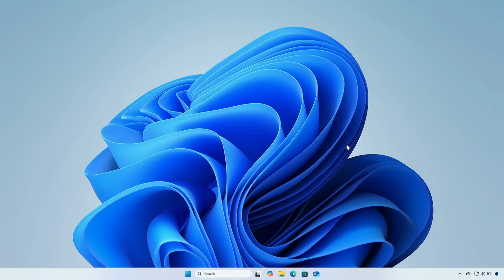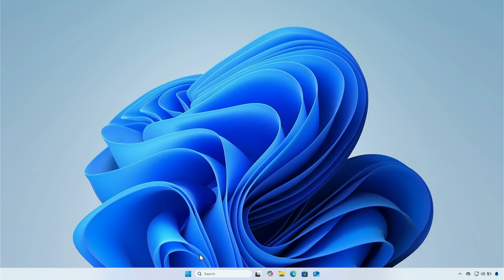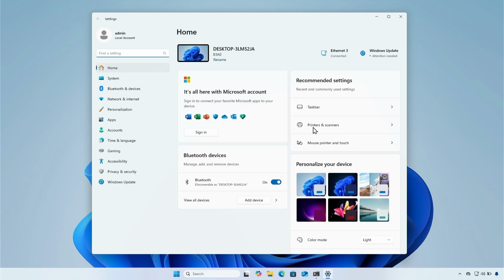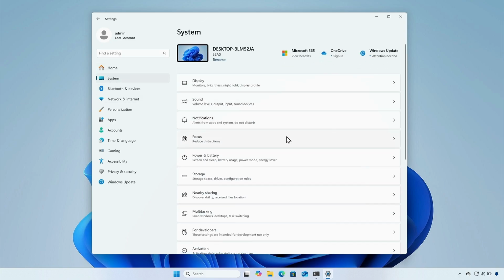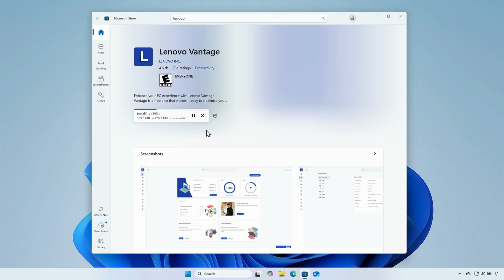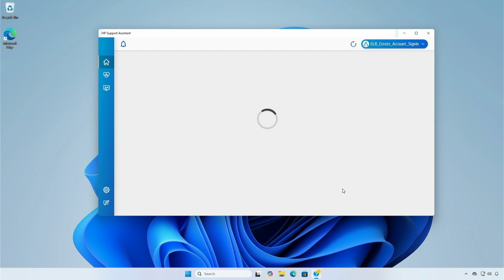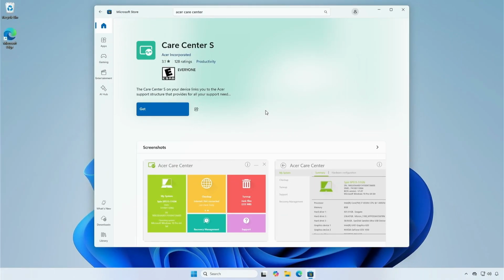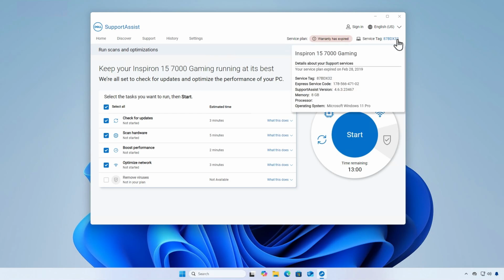How To Find The Laptop's Serial Number in Windows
In this video, learn how to find your laptop's serial number in Windows. Whether you need it for warranty purposes, technical support, or system management, this step-by-step guide will show you how to locate the serial number using built-in Windows tools like Command Prompt or System Information.

Related Titles:
- How to Find Laptop Serial Number in Windows
- Step-by-Step Guide to Locate Laptop Serial Number
- How to Check Your Laptop’s Serial Number on Windows 10/11
- Find Laptop Serial Number Using Command Prompt in Windows
- How to Identify Your Laptop’s Serial Number Easily
- Check Laptop Serial Number Without Looking at the Label
- How to Locate Serial Number in Windows System Information
- Retrieve Laptop Serial Number on Windows OS
- Quick Guide to Find Serial Number on Any Laptop
- How to Get Laptop Serial Number Without Third-Party Software
- Troubleshooting: Where to Find Laptop Serial Number in Windows
- Find and Verify Laptop Serial Number on Windows Systems
- How to Check Serial Number for Dell, HP, Lenovo, and More
- Use Windows Tools to Locate Your Laptop’s Serial Number
- How to Access Serial Number Information in Windows